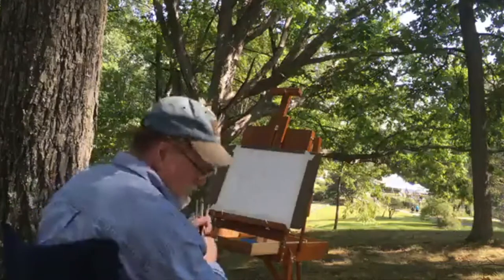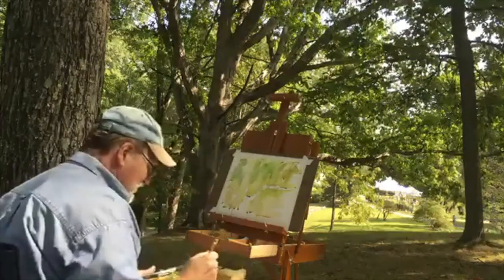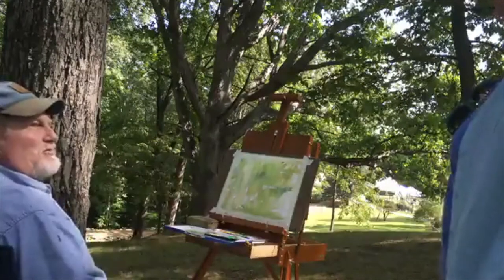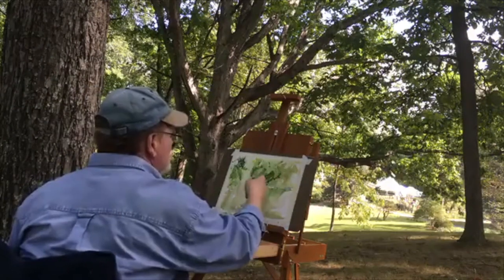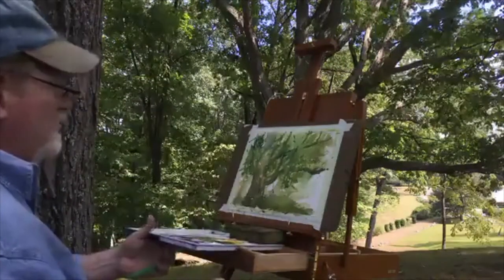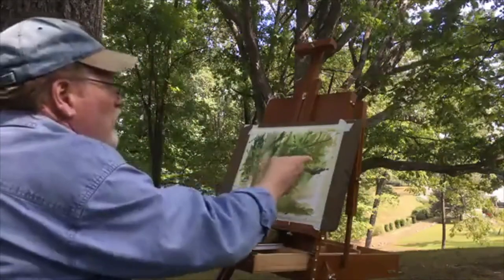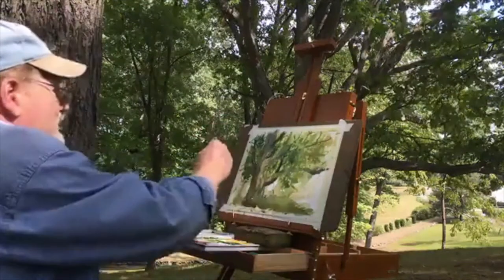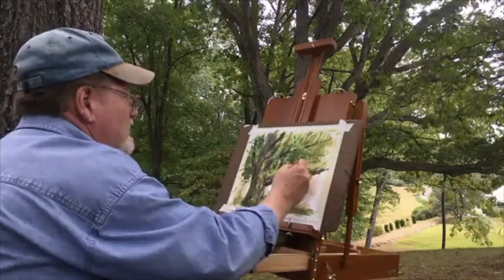Dale L Popovich IWS Indiana State Museum: TC Steele Estate: Plein Air Demo Sept 9, 2017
I had fun giving a plein air watercolor demonstration for the Indiana State Museum at the T. C. Steels's estate in Nashville, IN. In addition, I co-judged the Great Outdoors Art Contest.

I painted this majestic tree just outside his quaint little dark red home. If you google his name and click on images you will see his paintings of this old tree.

This video was originally broadcast on Facebook Live on September 9, 2017.

BROWN COUNTY, INDIANA FACT:

There are more artists per capita than anywhere else in the Midwest. WGN-TV recently did a beautiful news story about Brown County titled 'The Little Smoky Mountains: Indiana's beautiful, artistic hill country.'

INDIANA STATE MUSEUM
 AND HISTORICAL SITES
T.C. Steele State Historic Site
4220 T C Steele Rd
Nashville, IN 47448

Check my Facebook page, Observer Artist Watercolorist Dale L Popovich IWS